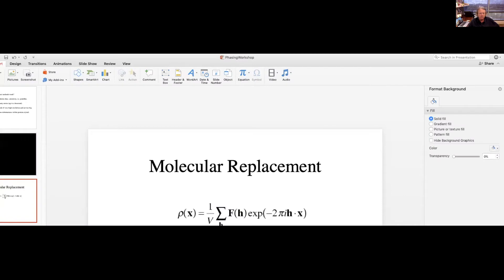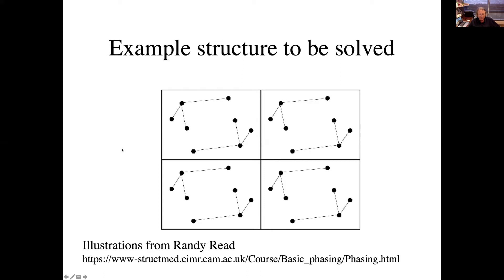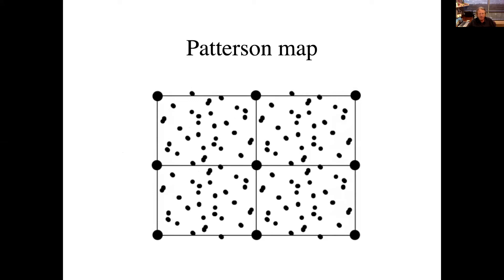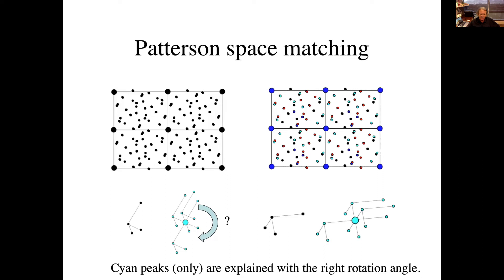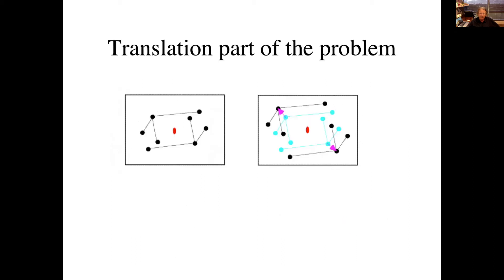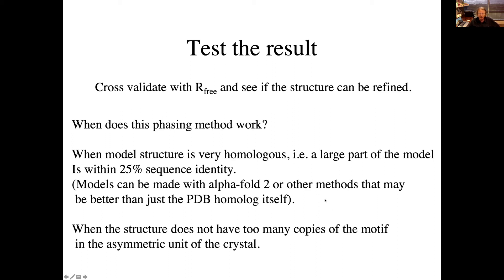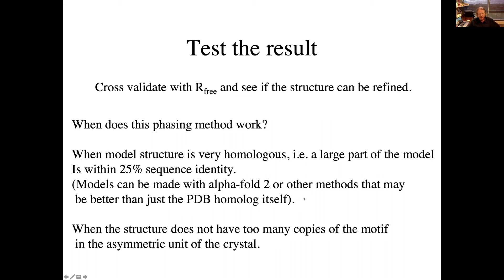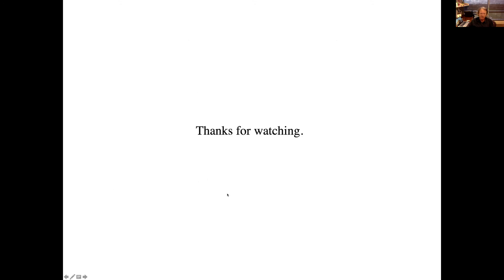Molecular Replacement in Crystallography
Dr. George Phillips from Rice University discusses the fundamentals of the theory and use of molecular replacement in crystallography.